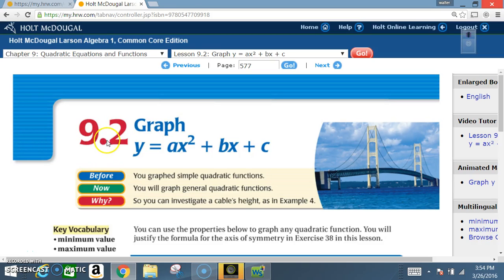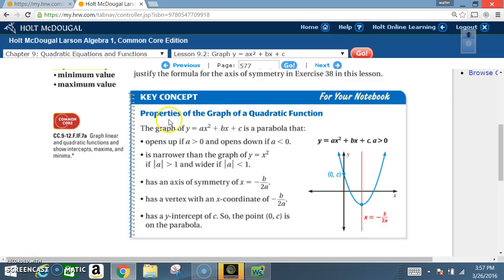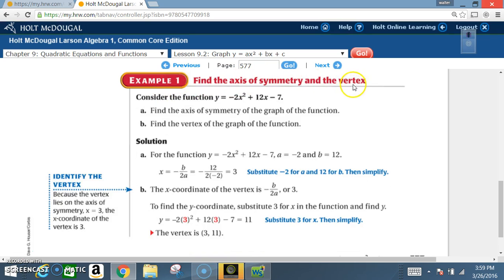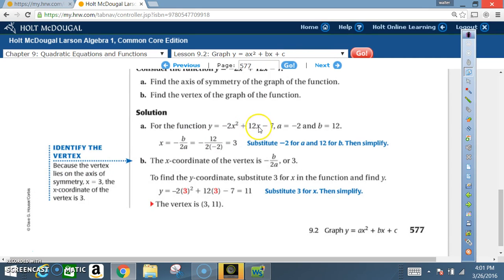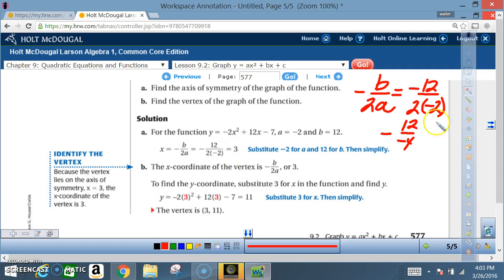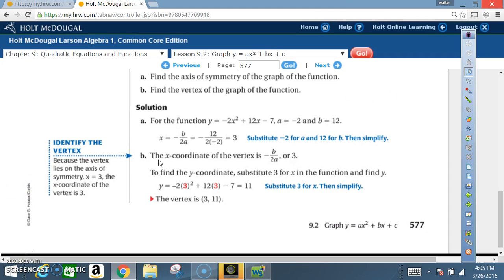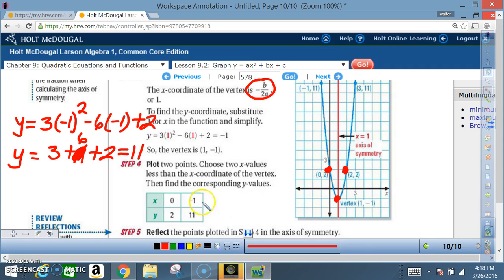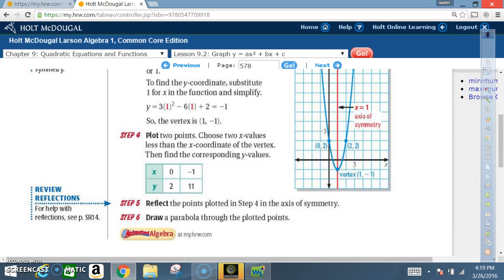9 2 PART1 EX1,2 GRAPH Y=AX^2+BX+C